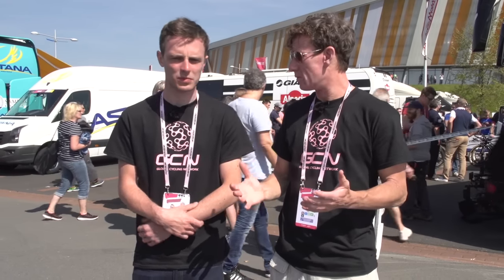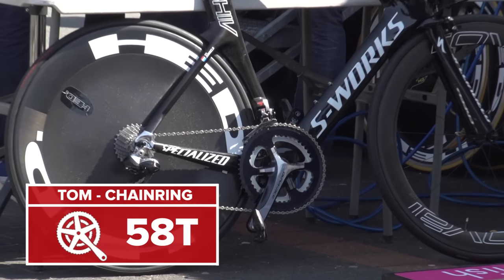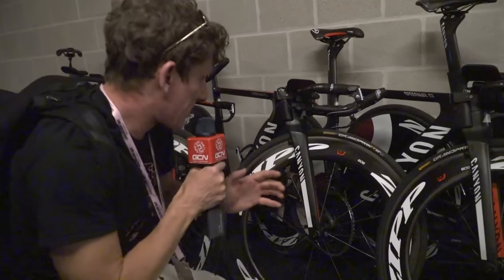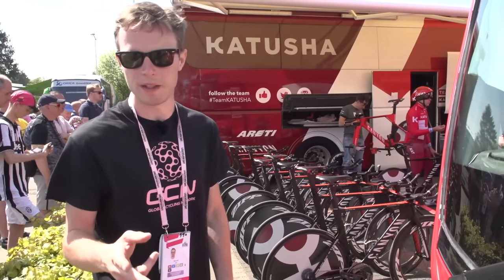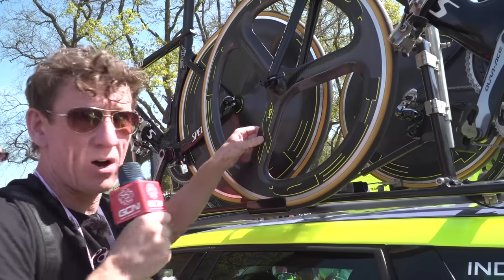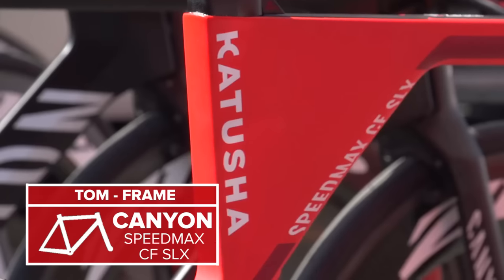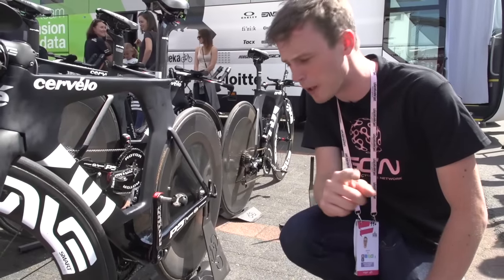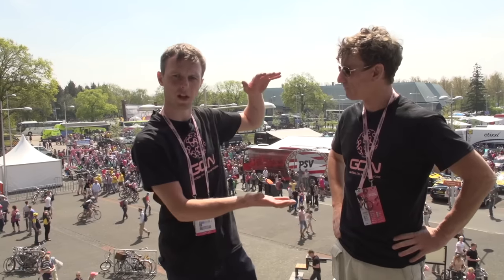Time Trial Tech Challenge – Who Can Find The Coolest Tech? | Giro D'Italia 2016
Who could find the coolest bike, coolest wheels, biggest chainring, and the standout component before stage 1 of the Giro d'Italia? Vote TOM or MATT down in the comments.

Time trialling is the most tech-heavy cycling discipline. This means that there is plenty to see in the team area on the morning before a TT stage. Tom and Matt went of a challenge to find the coolest tech before stage one of the 2016 Giro.